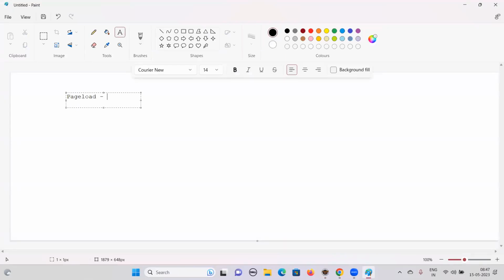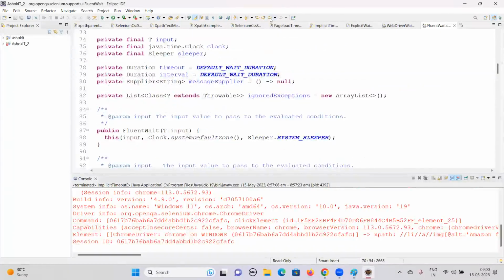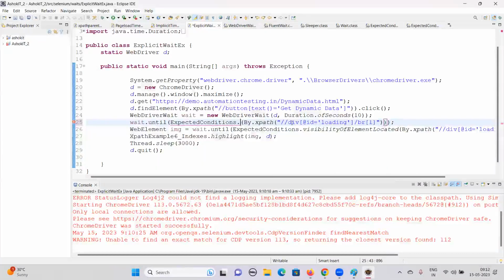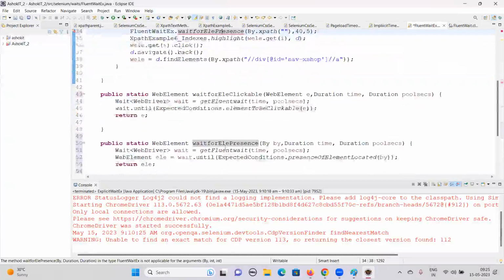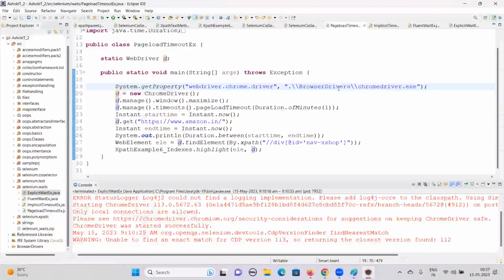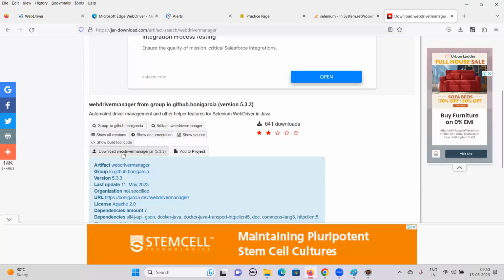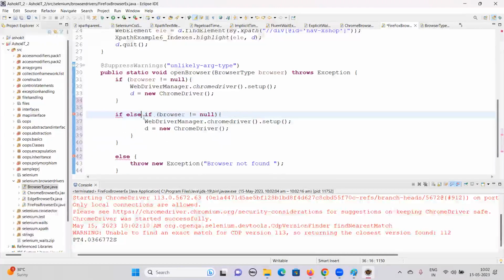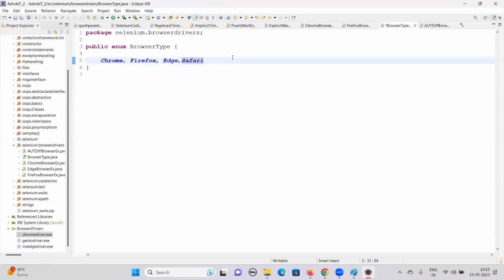Manual Automation testing Session 49